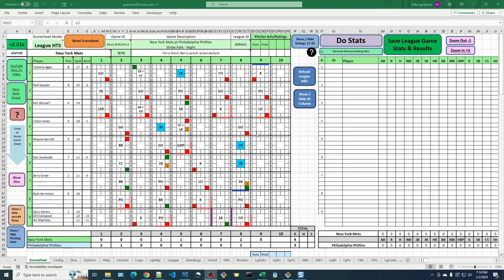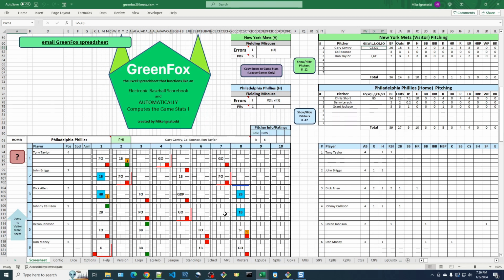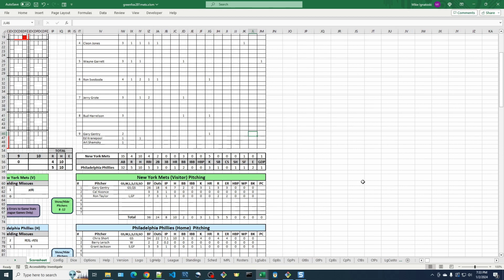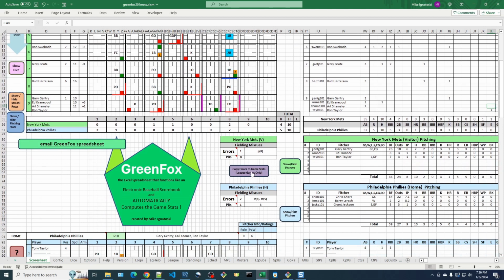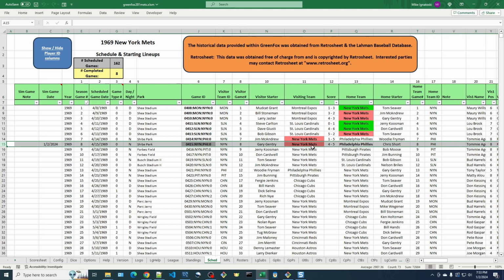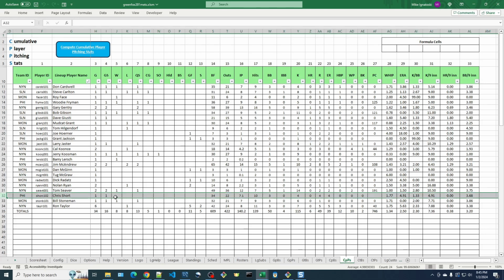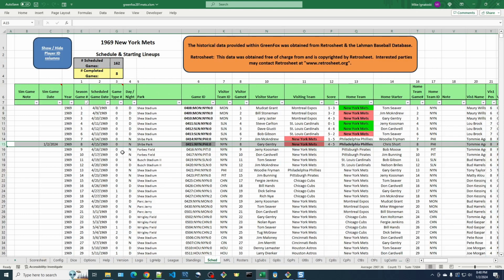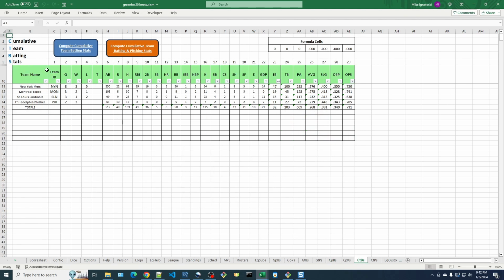GreenFox 2.0 - Tracking Cumulative Stats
This video demonstrates how the stats for League Mode games can be saved and tracked in a cumulative manner using the 8 worksheets within GreenFox 2.0 that are dedicated to tracking all player & team game & cumulative stats!  NOTE:  The feature is ONLY available when using the scoresheet in a League Mode (HTS - Historical Team Season or HLS - Historical League Season).  Cumulative stats CANNOT be tracked for scoresheet games played in "Free Play" mode.